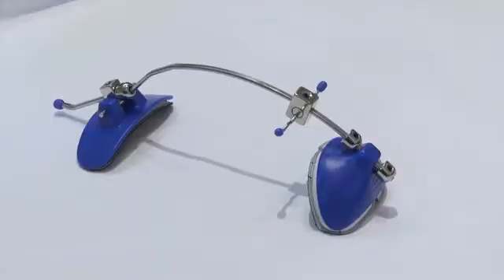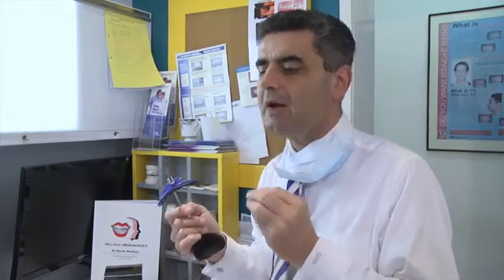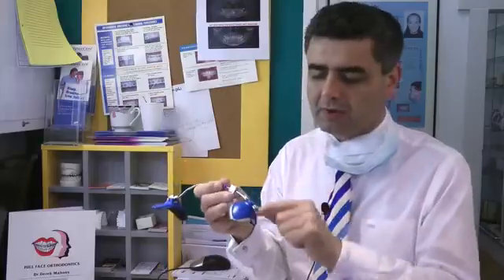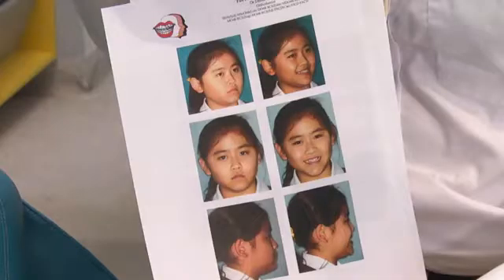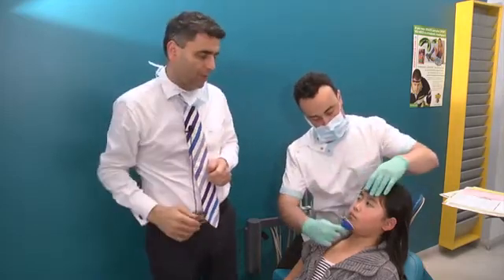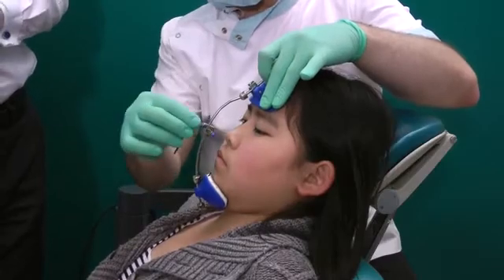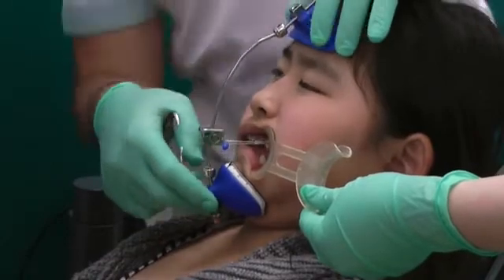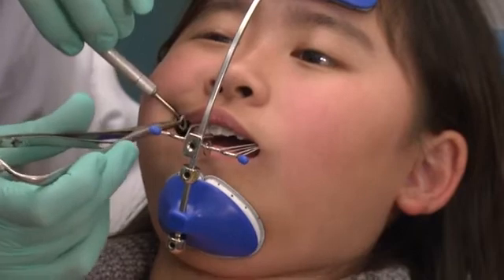Fitting a Reversible Face Mask follow up for Class 3 treatment